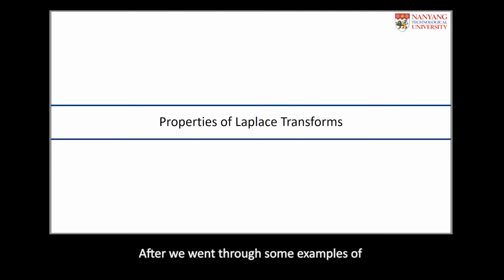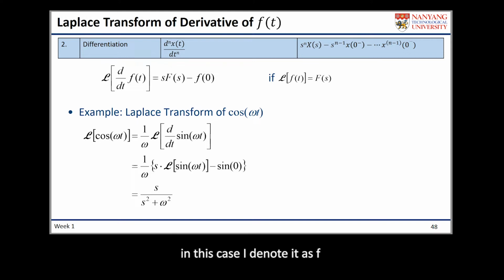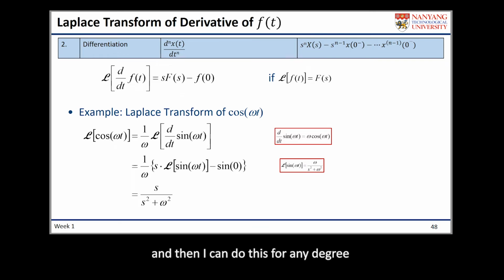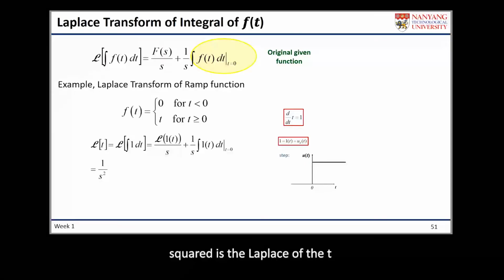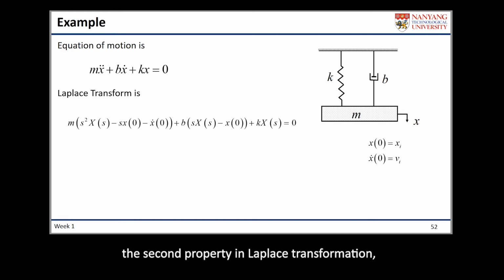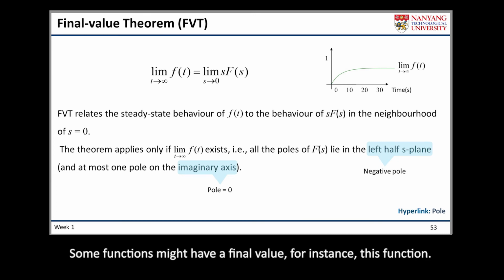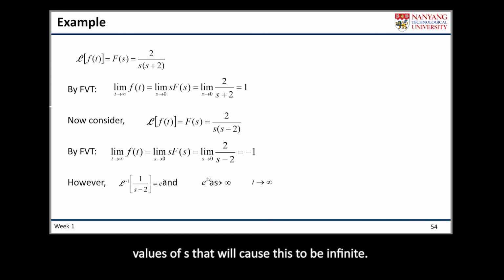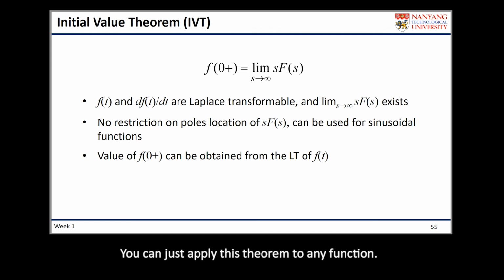Control Theory 06. Laplace Transform 4/4